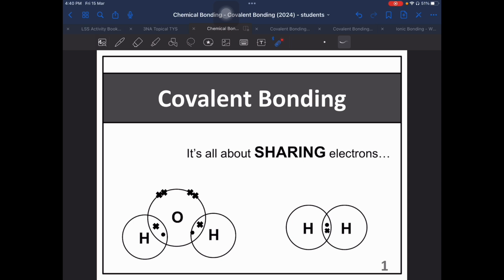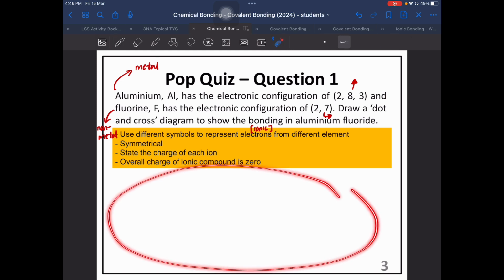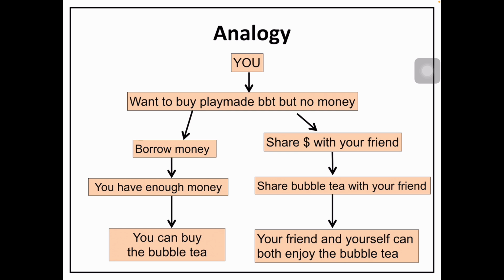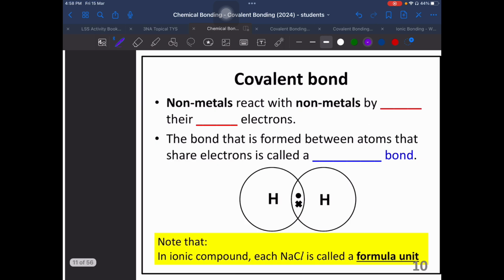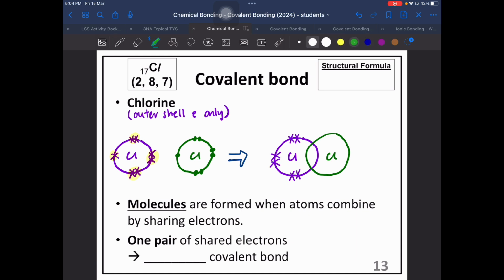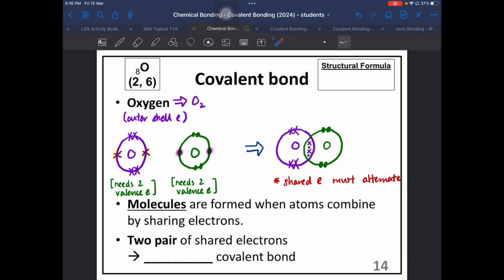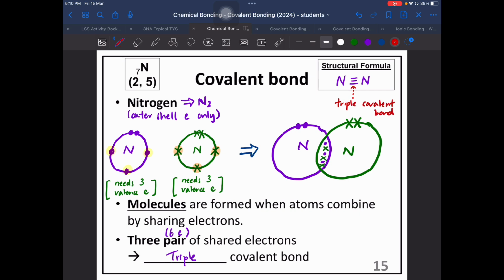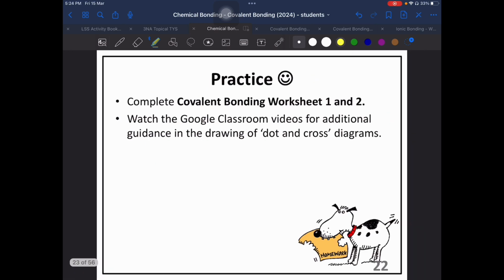[Lecture Series] GCE O Level Chemistry (6092) - Chemical Bonding (Covalent Bonding)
In this video, you will learn how to:

- describe the formation of a covalent bond by the sharing of a pair of electrons and that the atoms in the molecules usually have the electronic configuration of a noble gas
- describe, using ‘dot-and-cross’ diagrams, the formation of covalent bonds between non-metallic elements